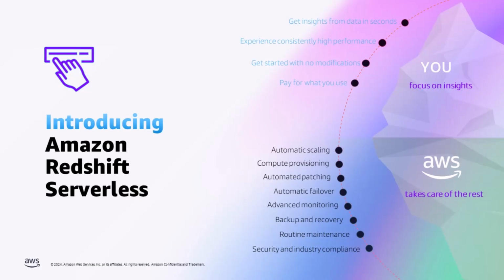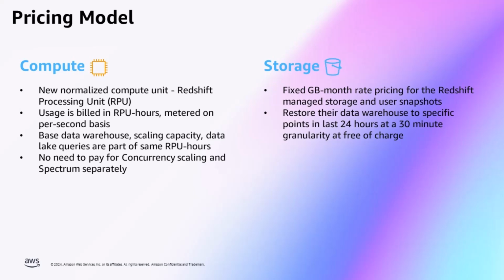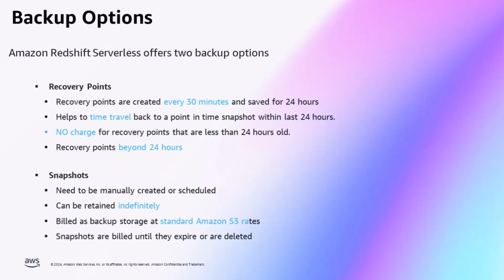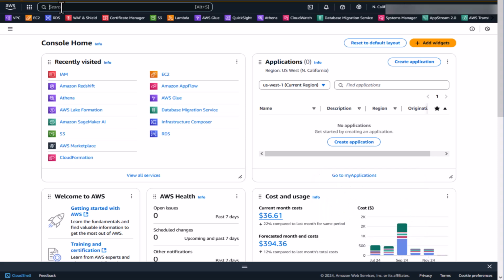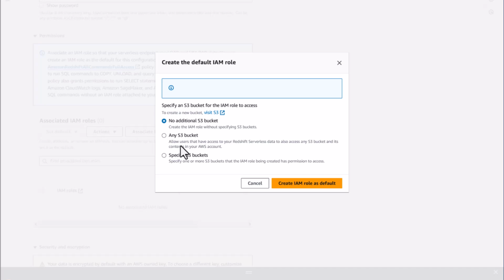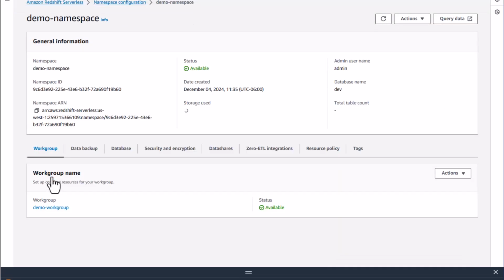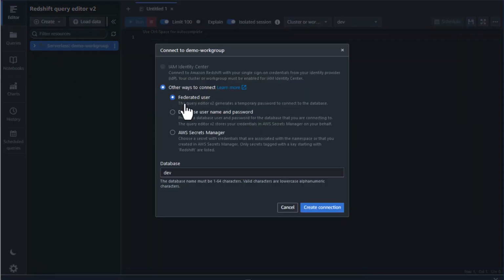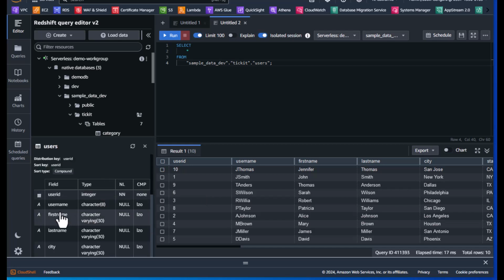Amazon Redshift in Action: Key features and live demo | AWS Public Sector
The presentation introduces Amazon Redshift Serverless, a cloud-based data warehousing solution that automates infrastructure management, allowing organizations to focus on data insights. The demo showcases the easy setup process through the AWS console, highlighting namespace and workgroup configurations, security settings, and database creation. The presentation also touches on querying capabilities using the Redshift Query Editor v2 and demonstrates the creation of sample databases and schemas.